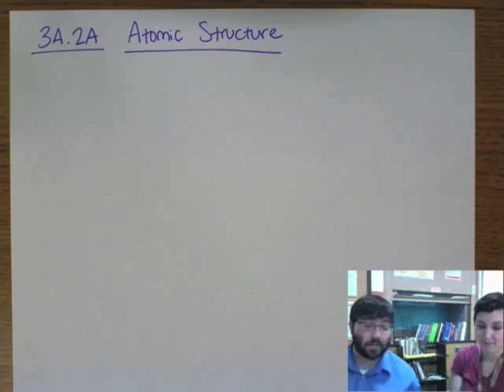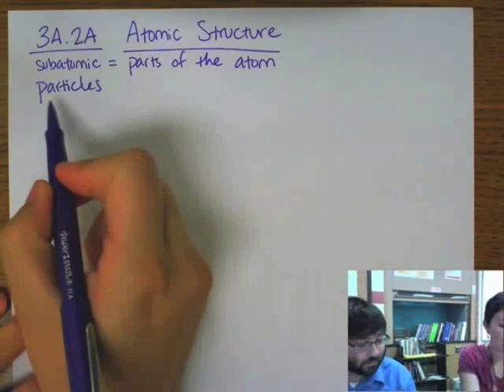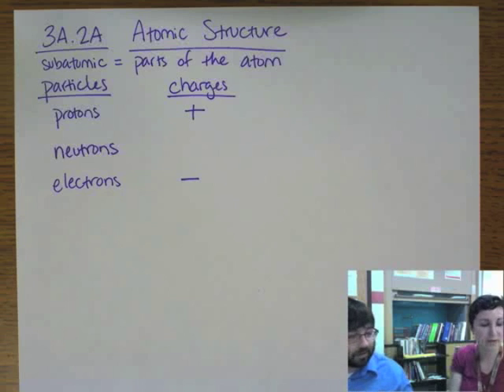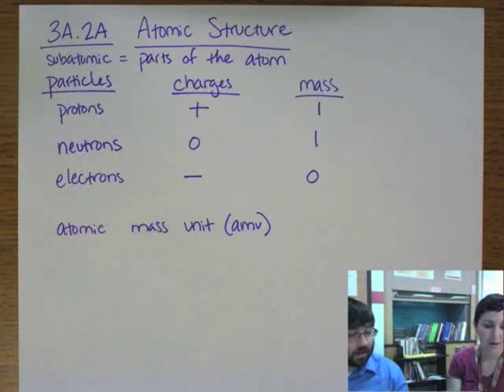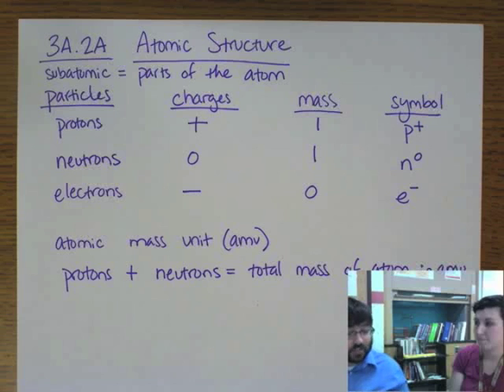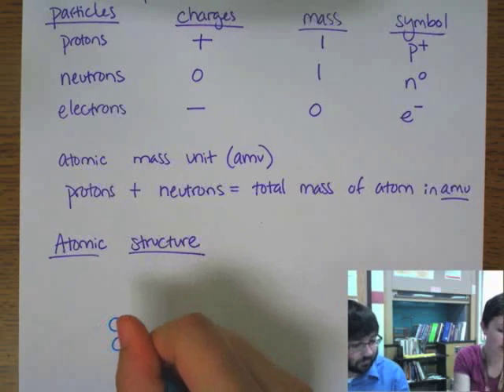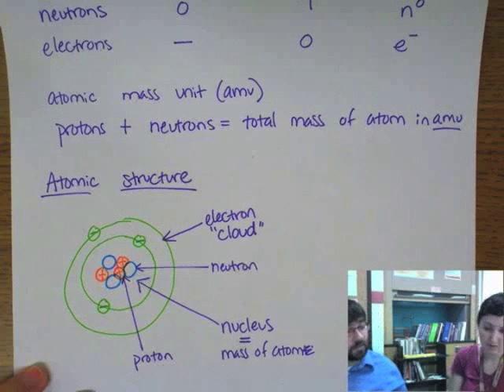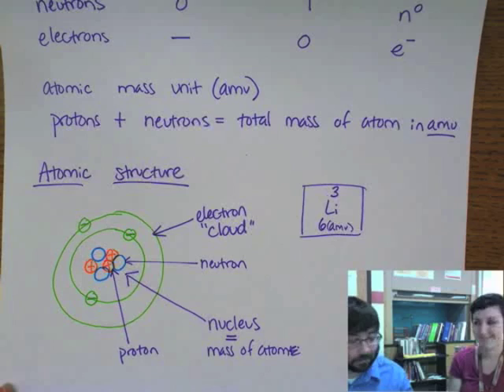2A-2A Atomic Structure